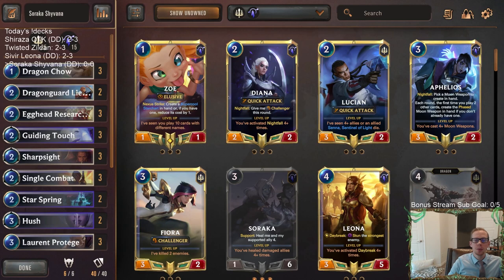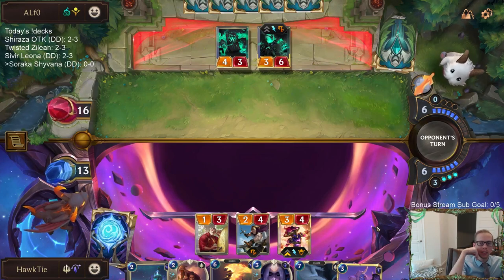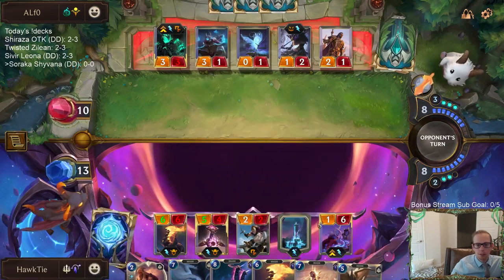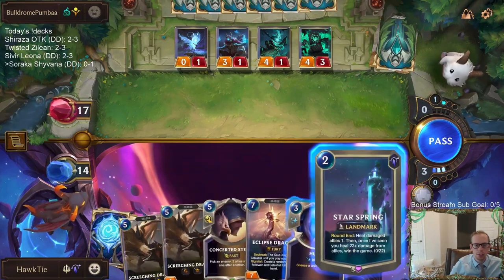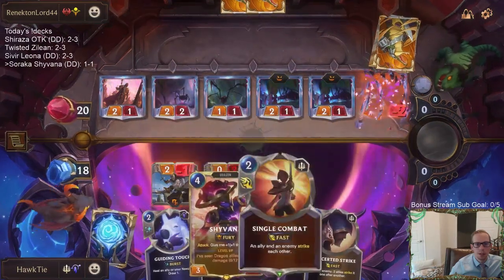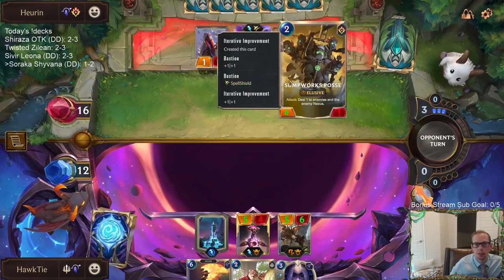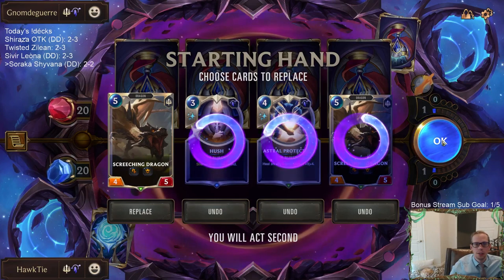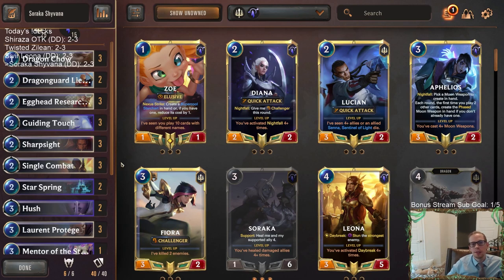Soraka Shyvana: Heal the Dragons | Legends of Runeterra LoR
Legends of Runeterra Ranked deck: Soraka Shyvana
Code:
CECACBAABYCAGAAFAYFQ4AQDBEZTOAQBAAFRUAYBAMAAQBADBEDC2NCVAEBAAAIBAEBQSKI
Champions: Soraka, Shyvana
Regions: Targon, Demacia

Intro 0:00
Match 1 v. Thresh Nasus 3:52
Match 2 v. Thresh Nasus 18:26
Match 3 v. Azir Darius 26:51
Match 4 v. Aphelios Viktor 32:04
Match 5 v. Zoe Shyvana A Sol 41:00
Conclusion 47:50